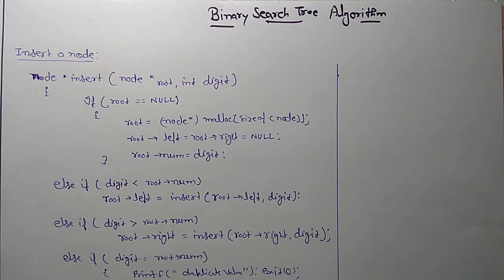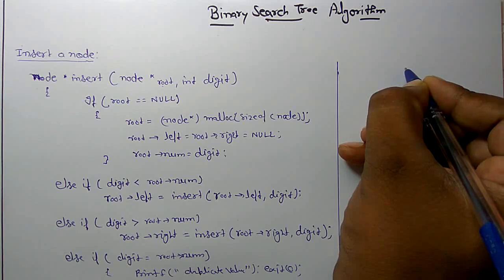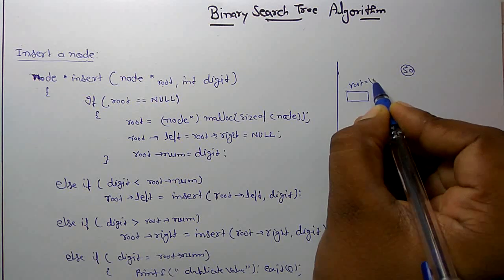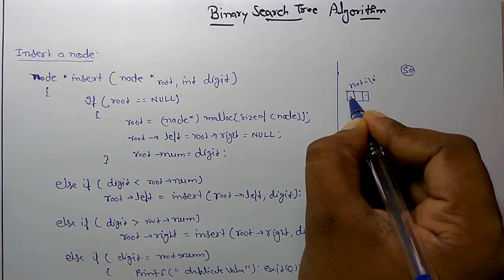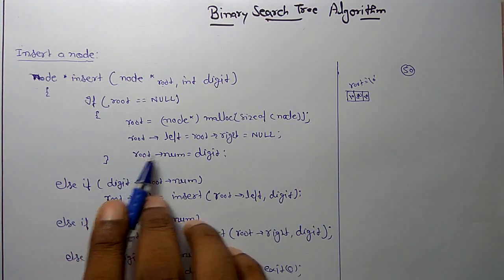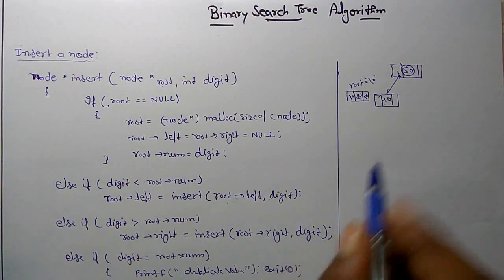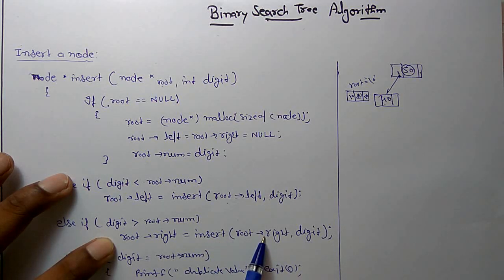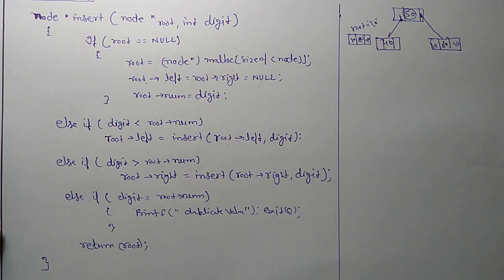Binary Search Tree Algorithm( Insert and Search)